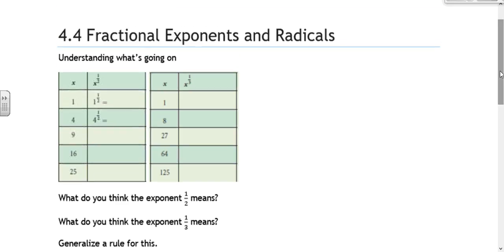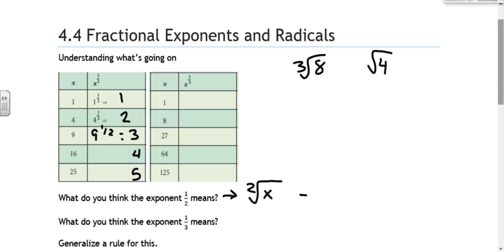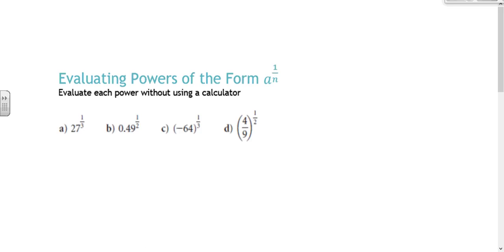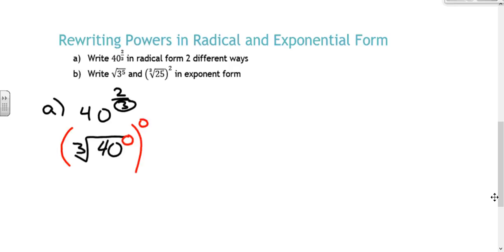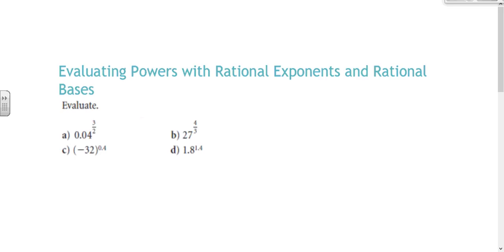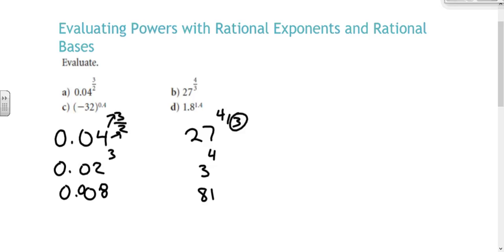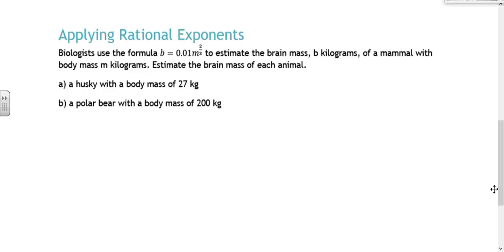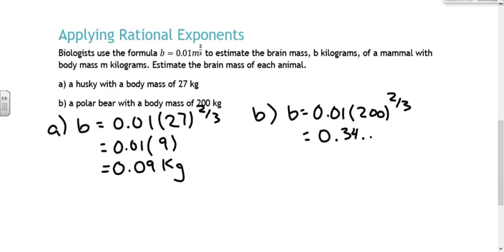Foundations and Pre-Calculus 10 - 4.4 Fractional Exponents and Radicals